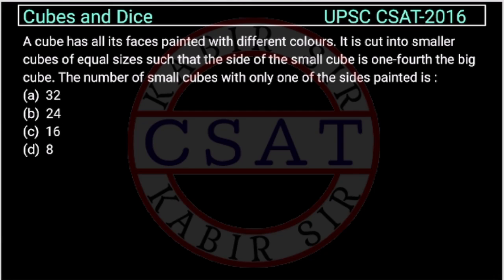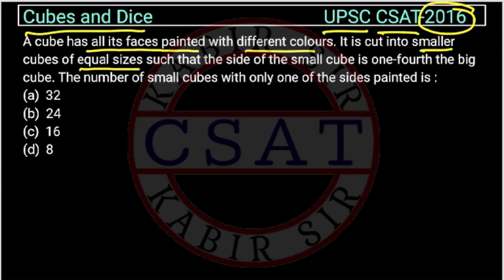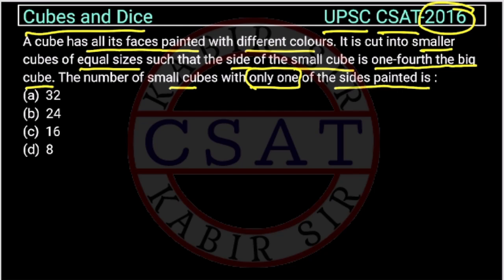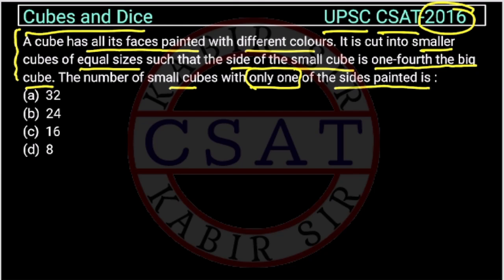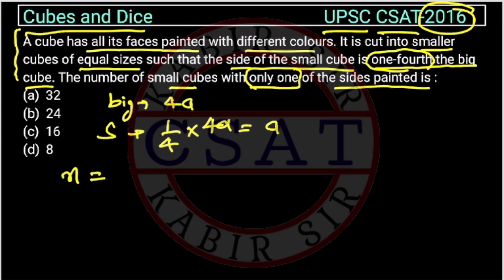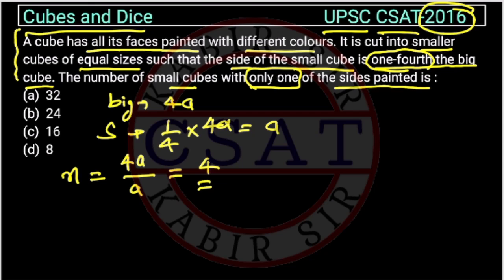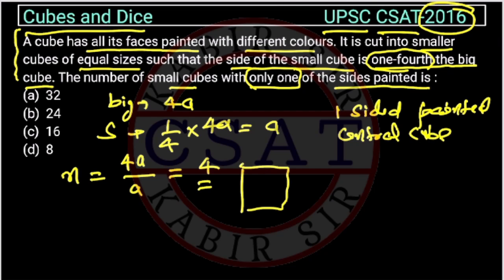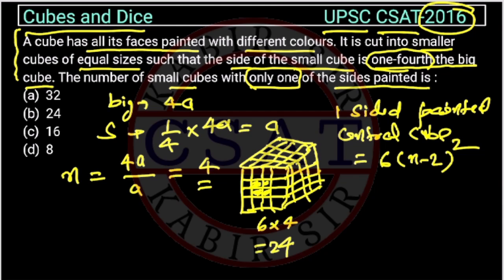2016 CSAT, cube and dice, A cube has all its faces painted with different colours. It is cut into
A cube has all its faces painted with different colours. It is cut into smaller cubes of equal sizes such that the side of the small cube is one-fourth the big cube. The number of small cubes with only one of the sides painted is :
App Download

2020 csat paper
2018 csat solved paper
2019 csat paper upsc
2020 csat upsc question paper
2019 csat paper solution
upsc prelims csat question paper with answers
csat aptitude